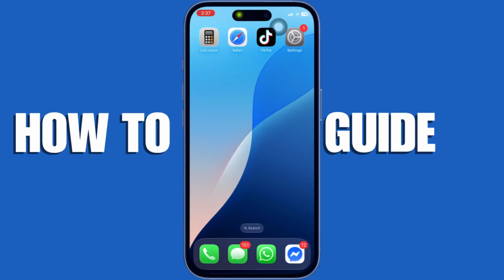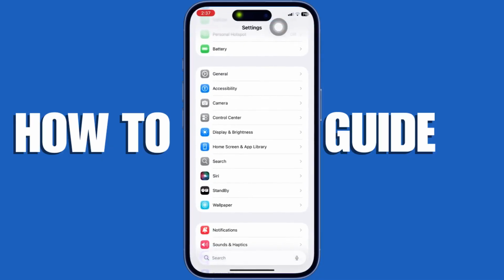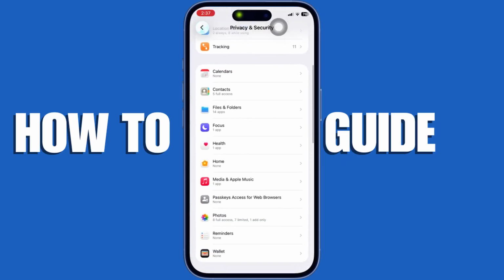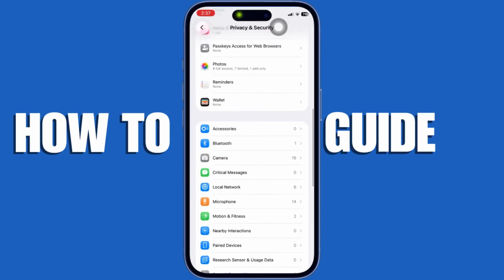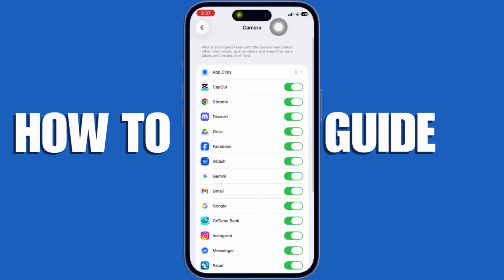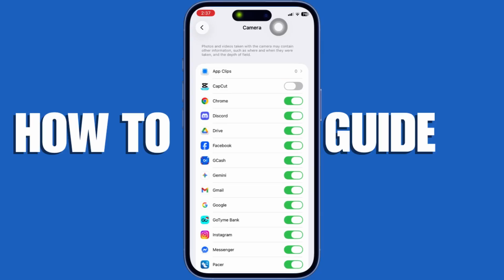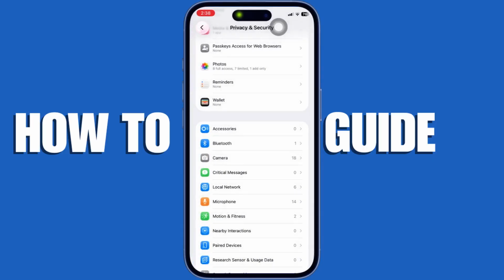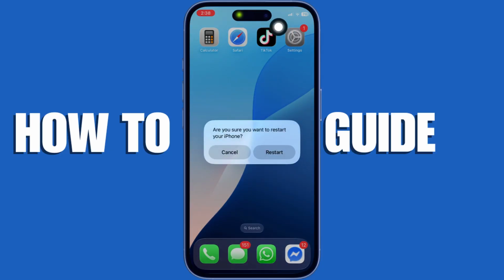How to Turn Off Green Light on iPhone (Easy Guide)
Learn how to turn off the green light on iPhone quickly and easily. If you’re seeing the green dot on iPhone and want to disable iPhone camera light, this step-by-step guide will show you the easiest way to turn off iPhone green light notification and protect your privacy. Works for all iPhone models including iPhone 14, iPhone 13, and iPhone 12. Stop the green indicator light on iPhone with these simple settings.